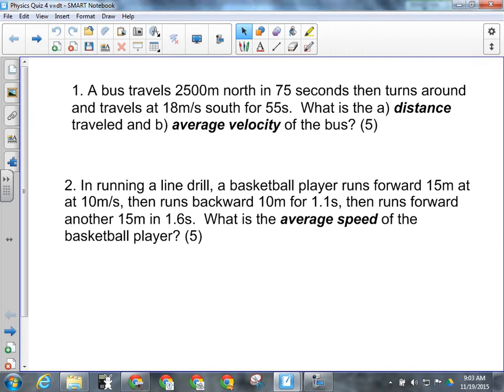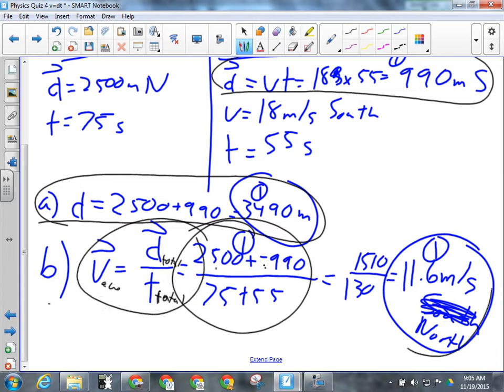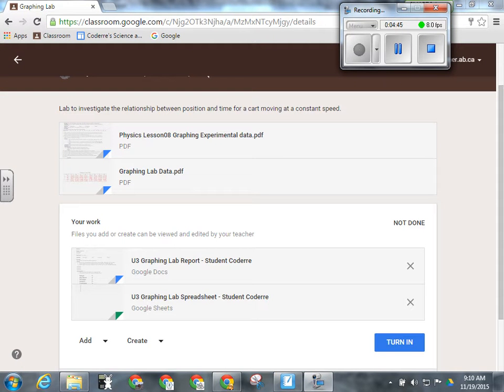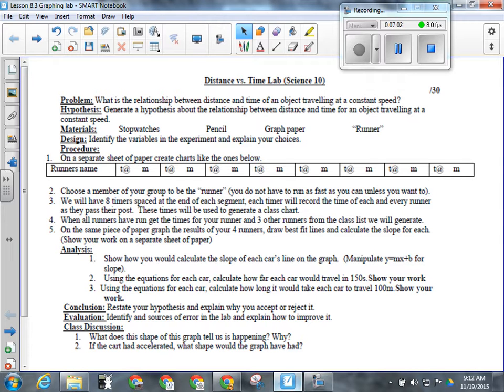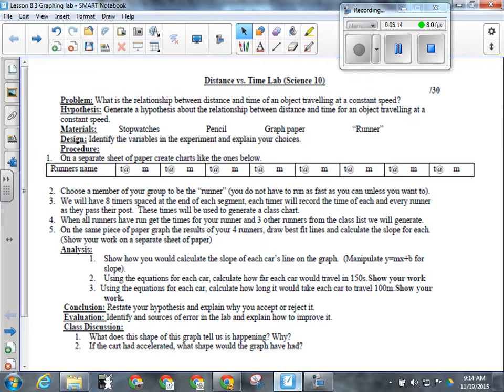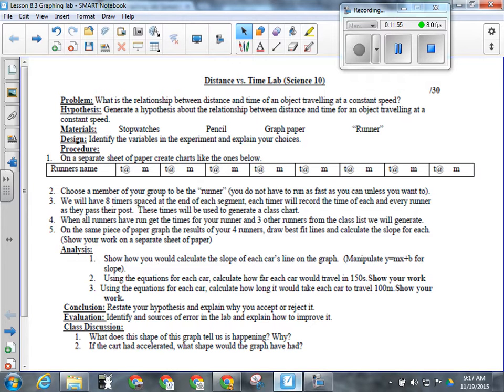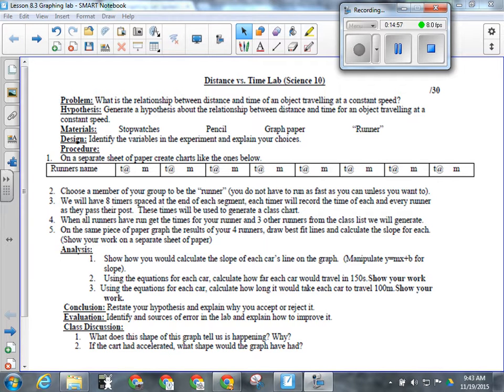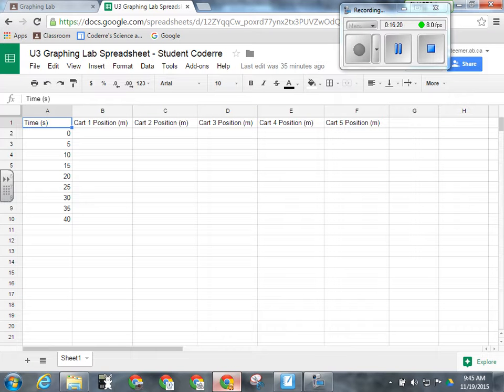Unit 3 Lesson 08 1 Graphing Lab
Instructions for the Lab report on the graphing lab